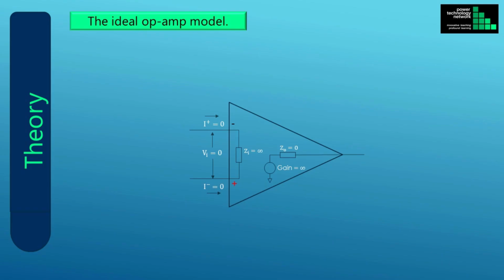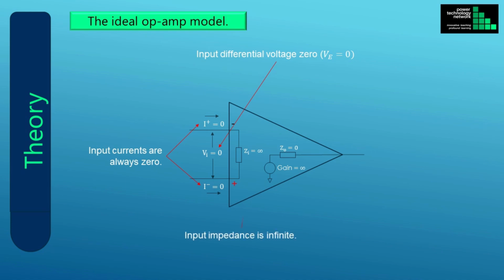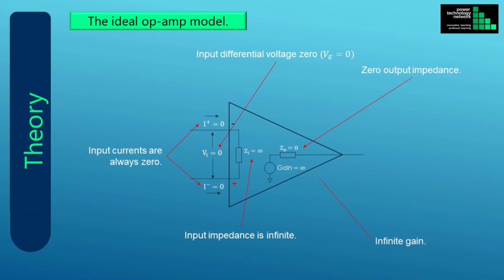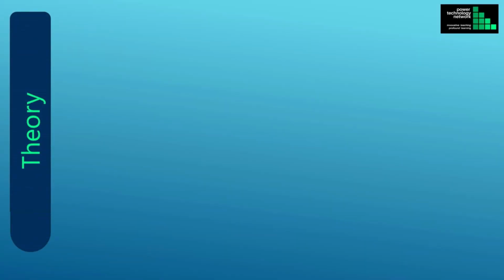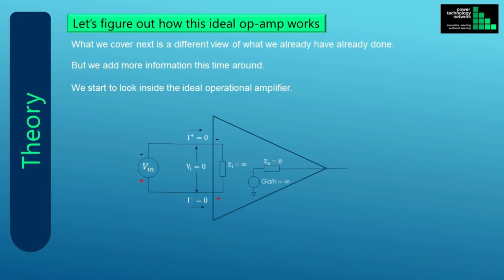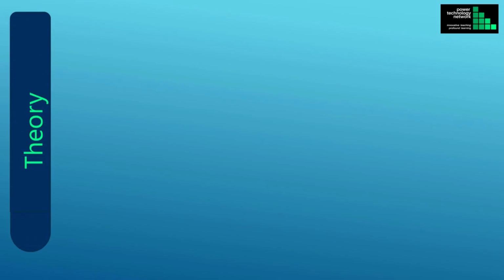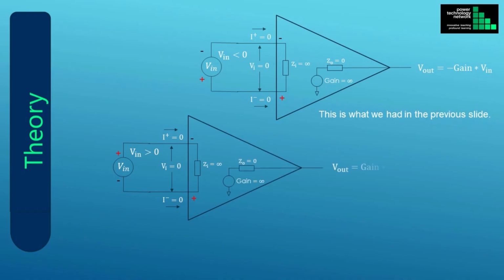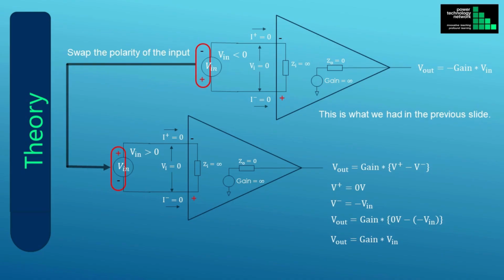Chapter 2 4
In this chapter the behavioural model of the op-amp is presented.  This is not the actual circuit, but a model that describes the op-amp behaviour, and it plays a key role in the understanding of op-amp behaviour.  The relationship to the ideal op-amp model becomes apparent.  But this video goes further and explains the non-ideal op-amp behaviour.